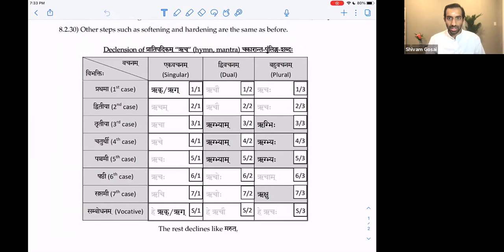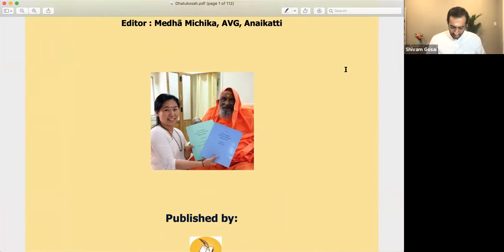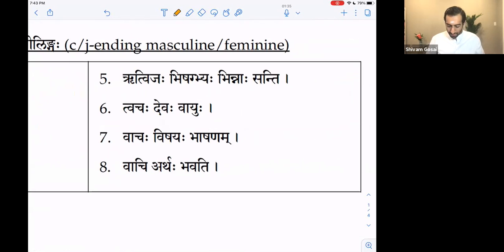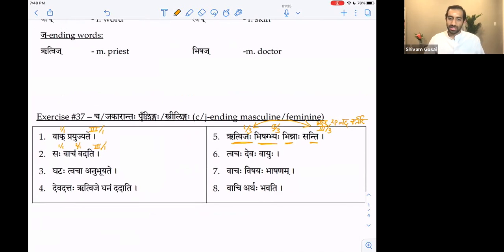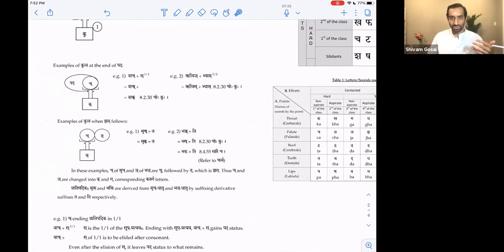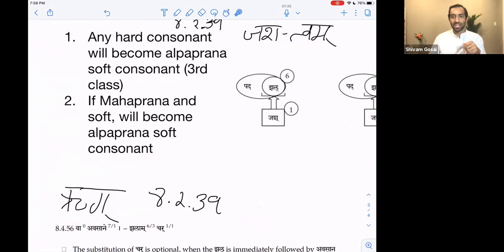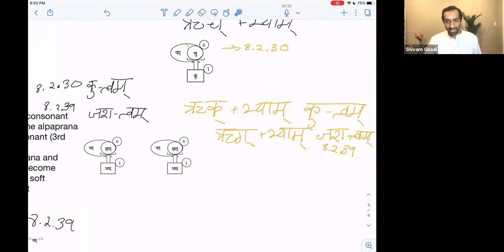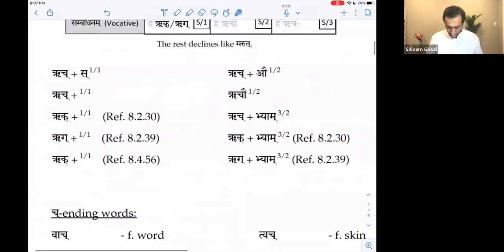Sanskrit Class 89: ṛc śabdha (July 29, 2021)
21 07 29 Sanskrit ṛc & related sandhi